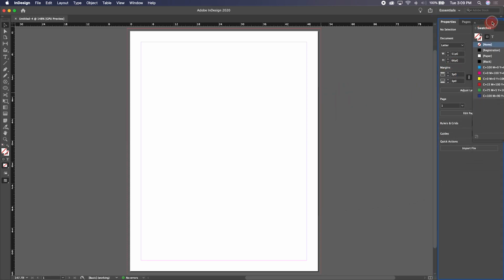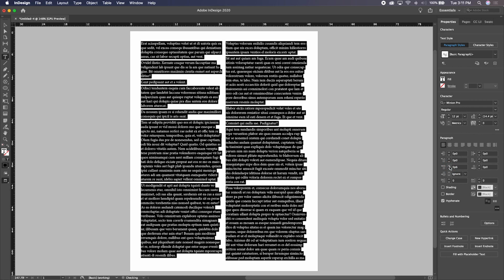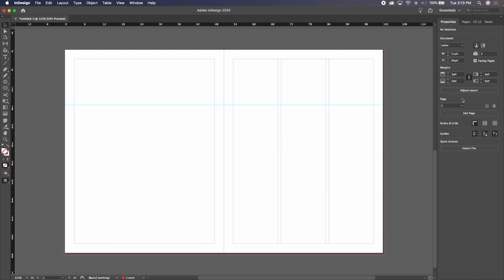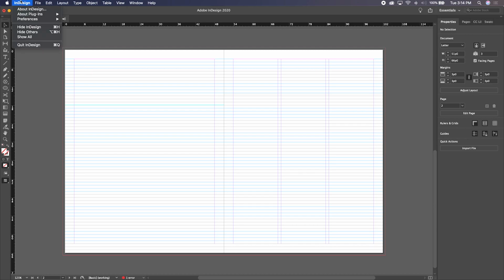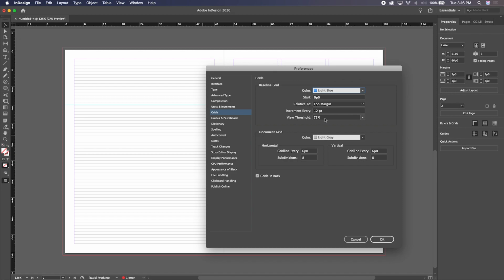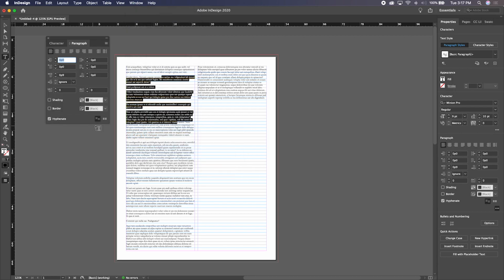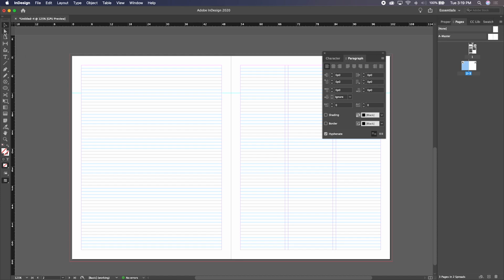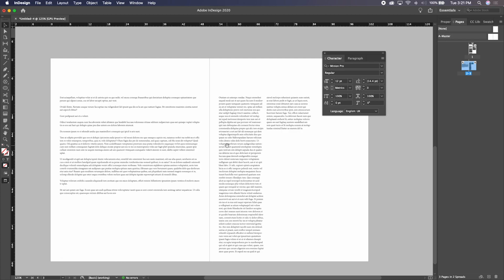InDesign Grids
Welcome to a beginner's guide to Adobe InDesign CC, focusing on Grids

Follow On Instagram for more tips and tricks:

 / michaelberrell